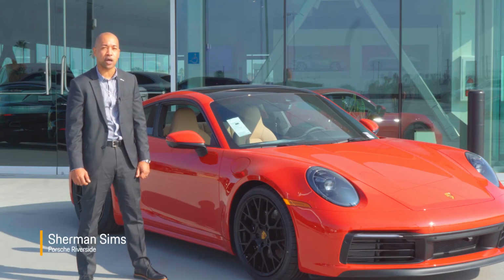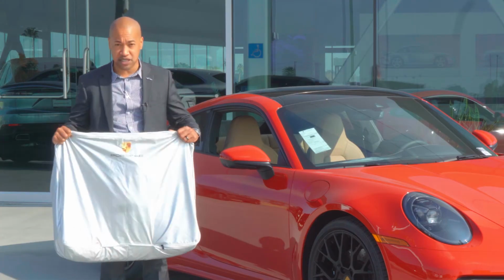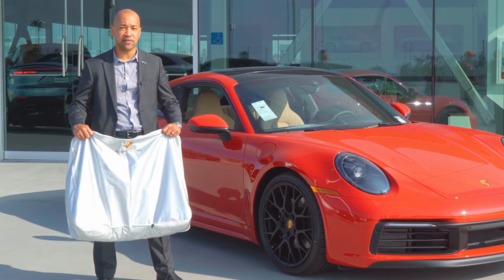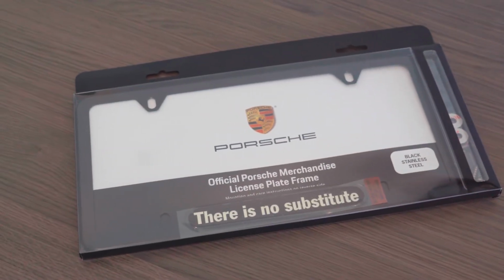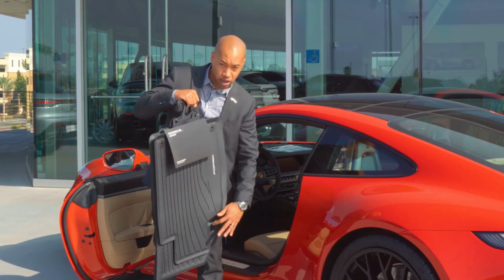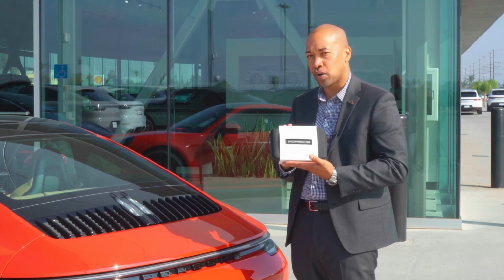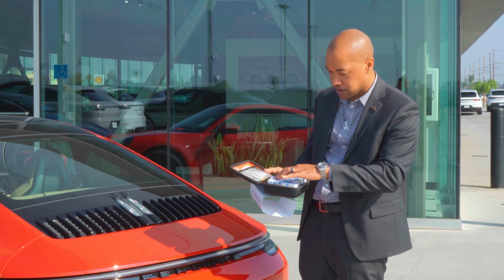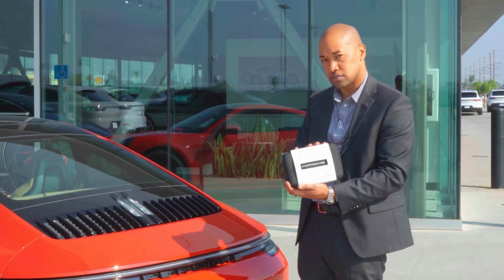2022 Porsche 911 Carrera S Coupe Tequipment Review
With more than 25 years of knowledge and experience, Genuine Porsche Tequipment Accessories always stands for one thing: Porsche-level quality. Developed with the whole vehicle in mind and tailored to your Porsche. Porsche Brand Ambassador, Sherman Sims is here to show you a few of the 911 specific tequipment this 2022 Porsche 911 Carrera S has installed.